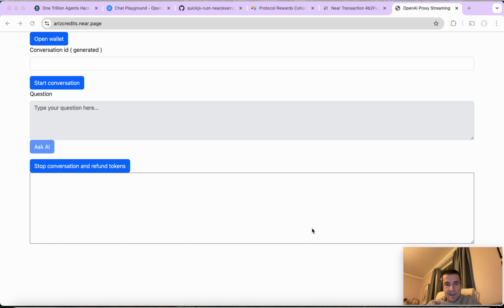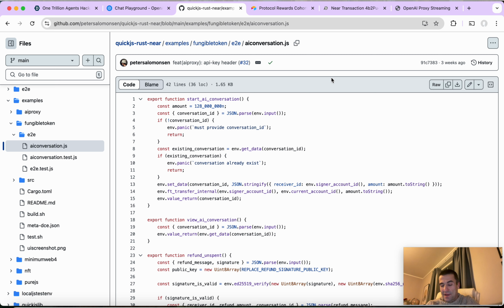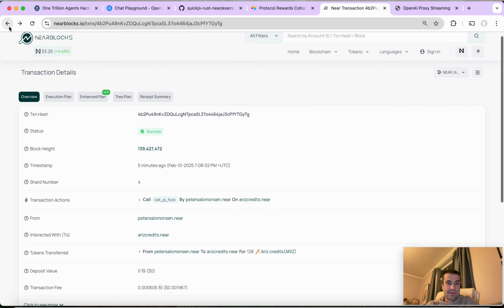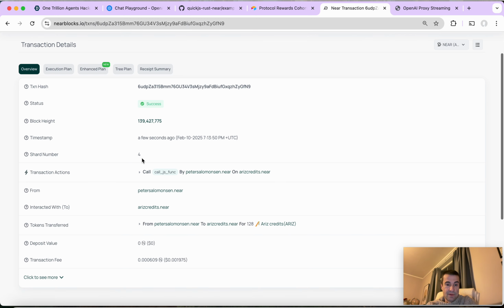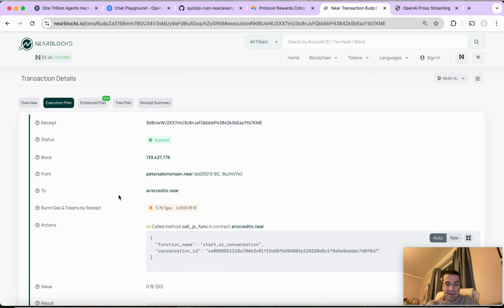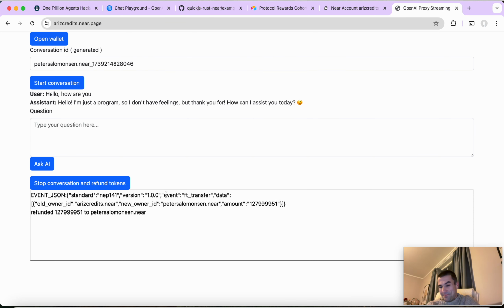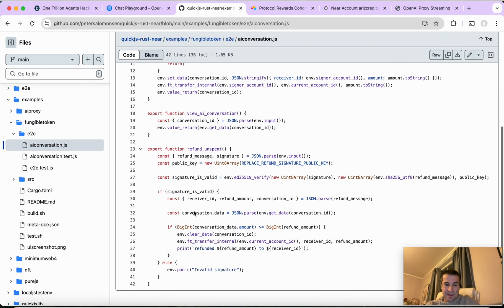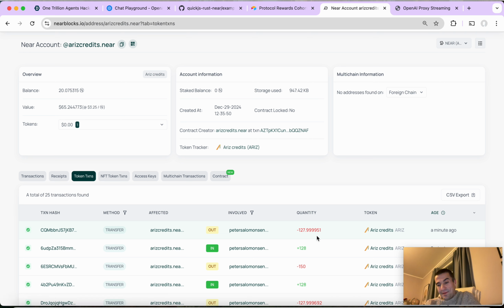JsInRust with AI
An update about the current state of the JsInRust project, showcasing a frontend to OpenAI API, using a Fungible Token smart contract to track and pay for usage.